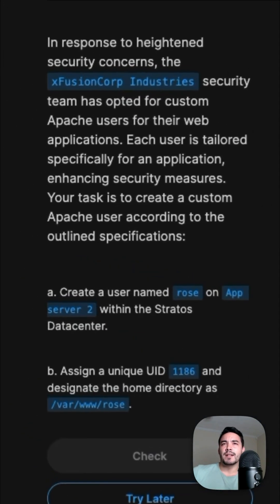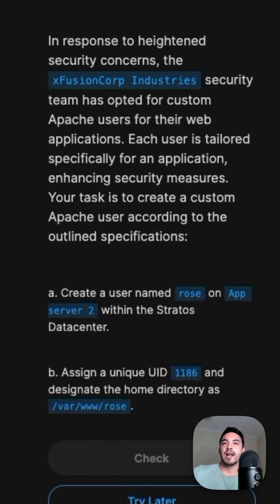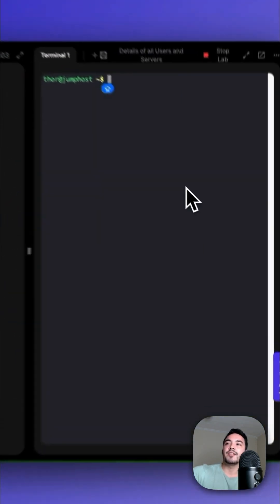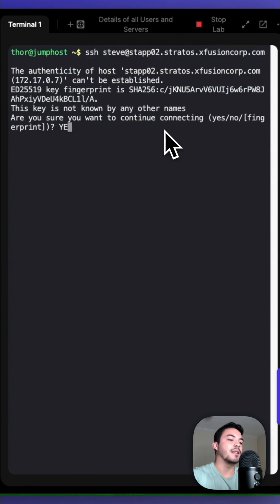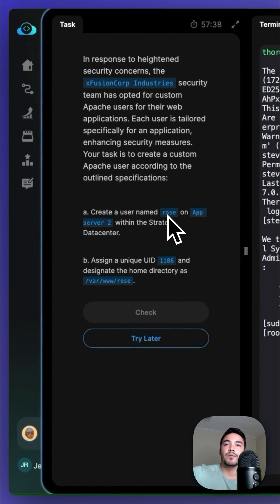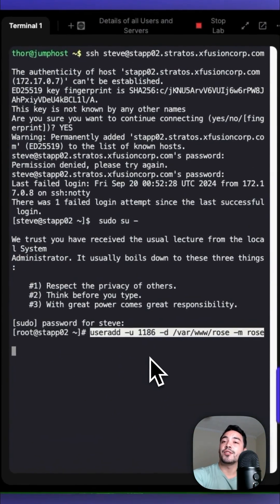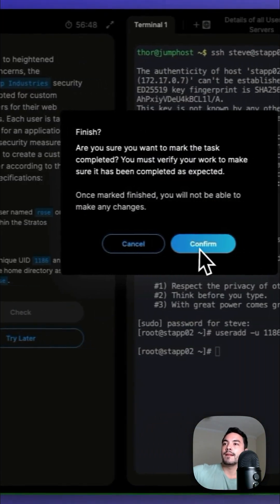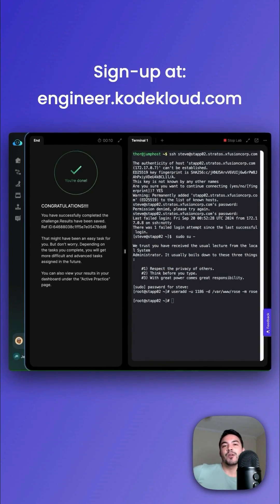Linux - Custom Apache User Setup | Linux Series | KodeKloud Engineer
Are you ready to take your learning to the next level? Dive into the world of KodeKloud Engineer, where you can work on real project tasks using actual systems. This platform offers an unparalleled opportunity to gain invaluable hands-on experience, preparing you for future challenges in your tech career.

🎓 Why Choose KodeKloud Engineer?

1. Real Projects, Real Systems: Engage with tasks that mirror real-world scenarios.
Interactive Learning: Experience a fun and engaging way to learn, ensuring better retention and understanding.

3. Join thousands of learners who are enhancing their skills and preparing for the future with KodeKloud Engineer. Don't miss out on this chance to learn better in a fun and interactive environment!